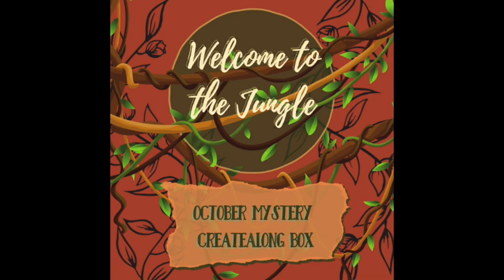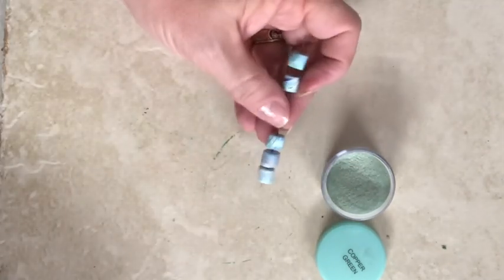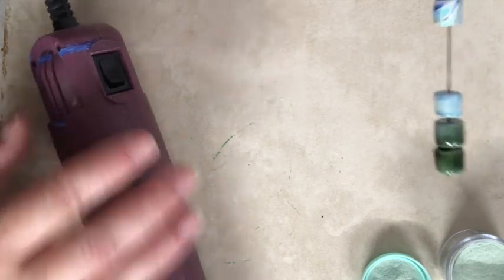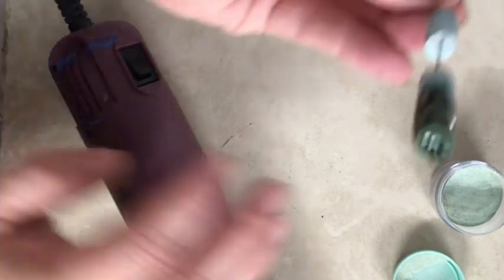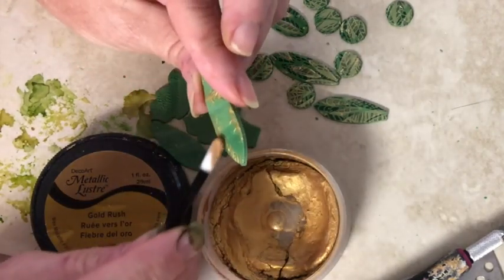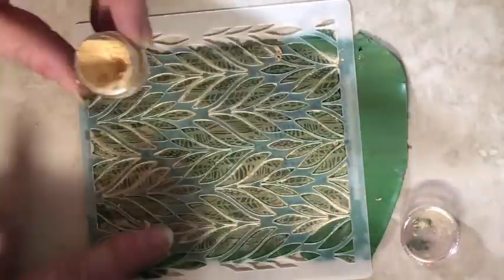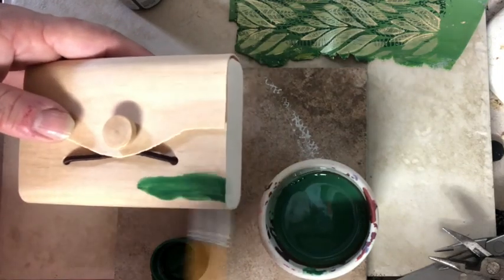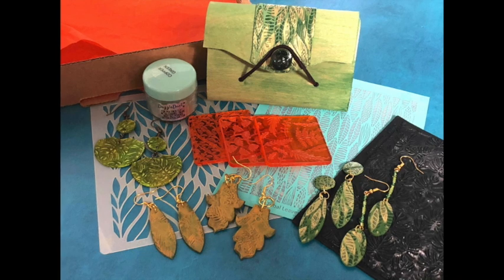Reveal & Surface Technique Exploration - Into the Jungle Create Along Polymer Clay Subscription Box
Cindi McGee explores surface techniques while revealing the contents of the Into the Jungle CreateAlong Box. Learn new techniques using silkscreens, stamps, deco discs, Dazzle Dust and more, and work with unique supplies you can only find here. Each monthly box has a new theme and contains a great assortment of creative materials.